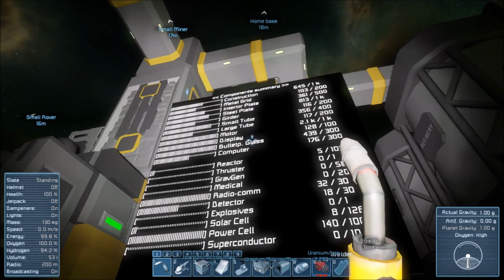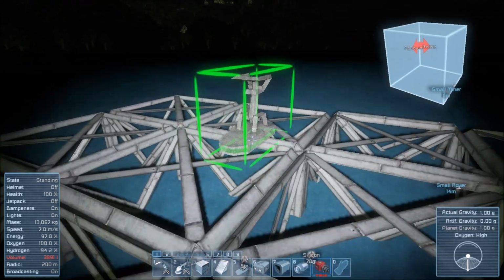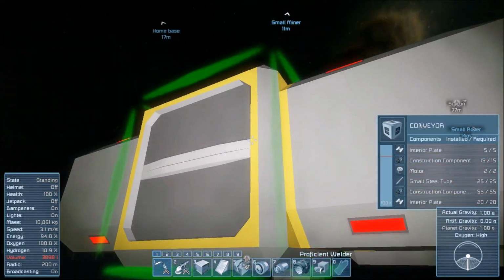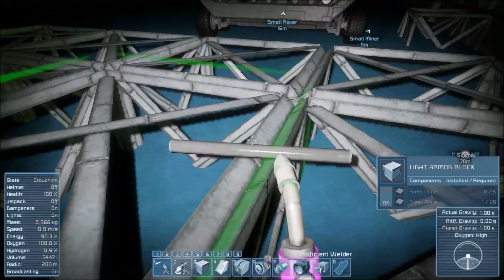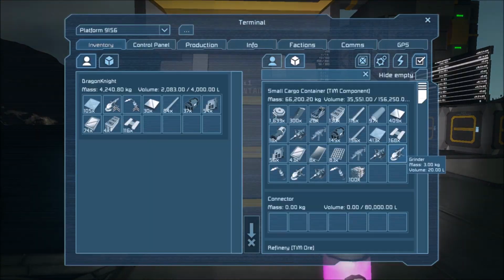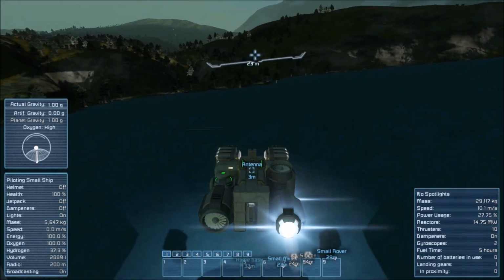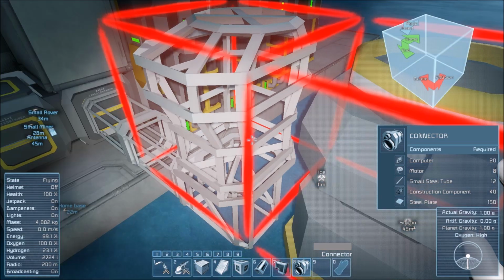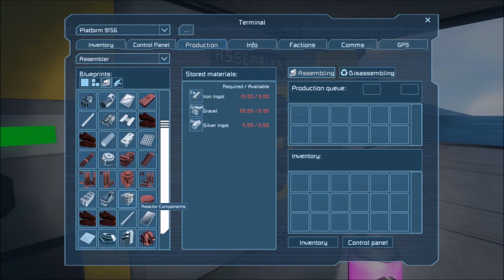Space engineers Survival Planet E8 - Atmospheric Welder Ship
In this episode of my space engineers series I start preparing to build a larger rover but making a welder ship